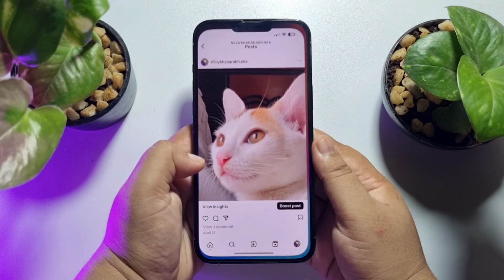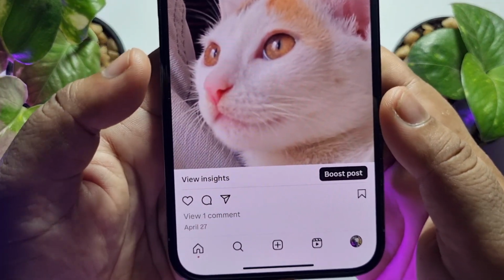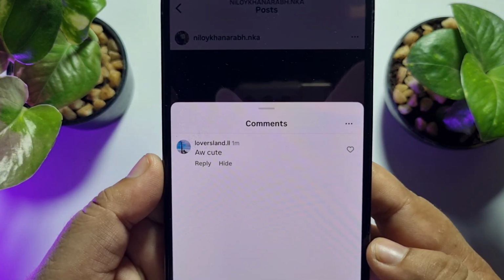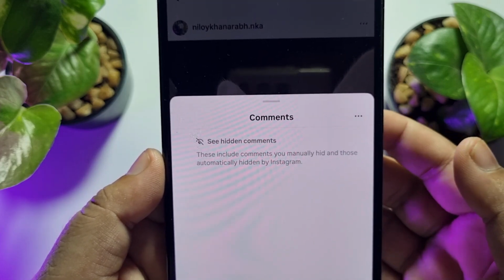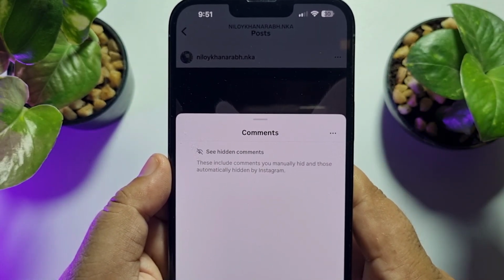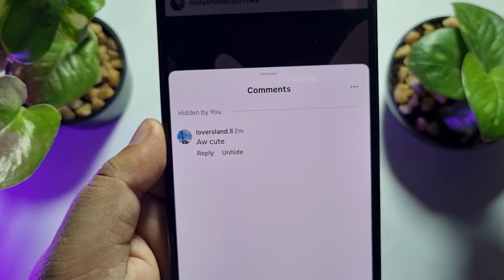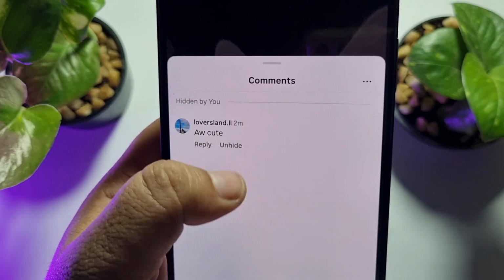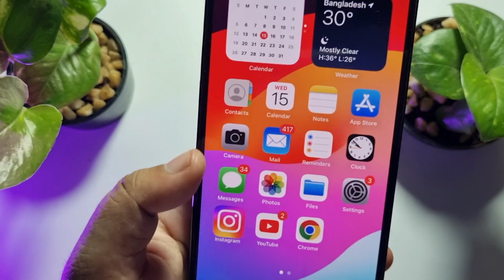How to hide comments on instagram - Full Guide | Instagram comment hide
Learn how to quickly hide any comment on Instagram with one simple click. Protect your account from spam, hate speech, and inappropriate language.

Video Parts:
0:00 Info & Intro
0:22 Open Instagram
1:10 Ending & Outro